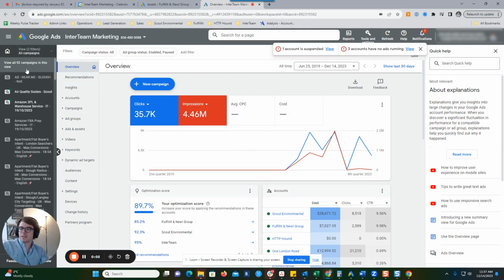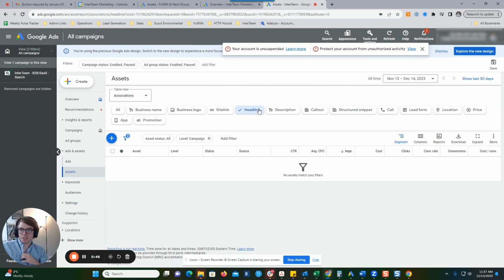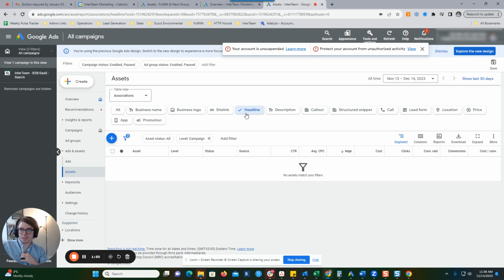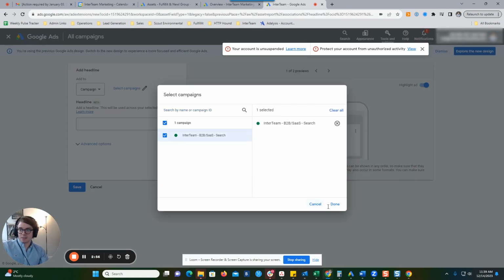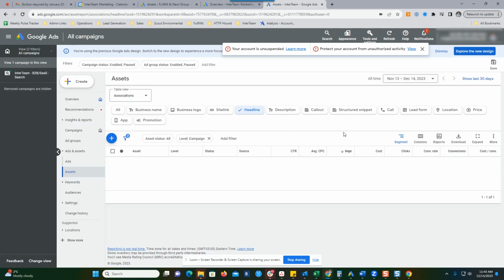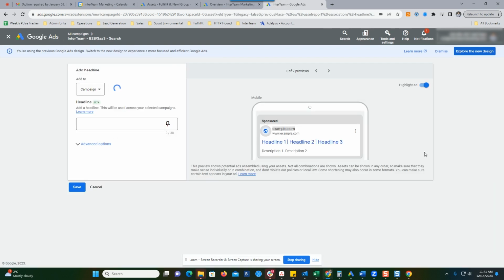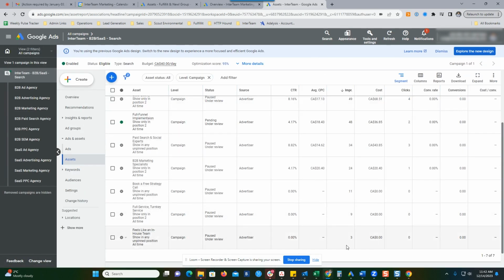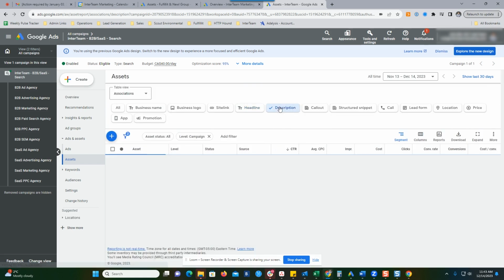Guide for Headline & Description Extensions in Google Ads (Plus Secret Hack)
In this video you'll learn how to use the latest Google Ads update for headline and description extensions to unlock hidden performance data. I’ll show you a clever "hack" to track which specific headlines are driving conversions and CTR, giving you the transparency Google usually keeps hidden.

0:00 - Introduction: Exploring the new Google Ads extensions update
0:22 - Navigating to the new Headline & Description assets section
0:50 - Warning: Managing ad structure and pinning for optimized headlines
1:23 - The Secret Hack: How to monitor individual ad copy performance
2:06 - Step-by-Step: Adding and pinning headlines for data tracking
3:04 - Important Limit: Managing the 3-active-headline constraint
3:45 - Analyzing Results: Comparing CTR and impressions across assets
4:50 - Applying the same tracking strategy to ad descriptions
6:05 - Conclusion: Why this feature is a game-changer for A/B testing

🎯 Want to see if paid ads would work for your business? Let's do a Free Paid Ads call!